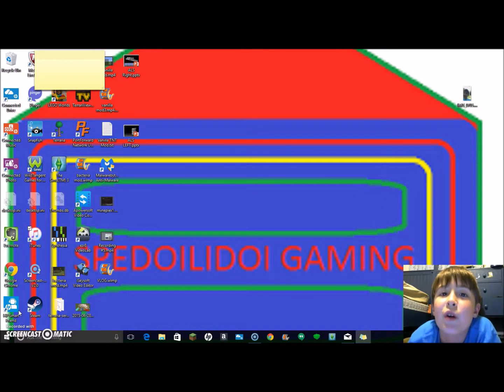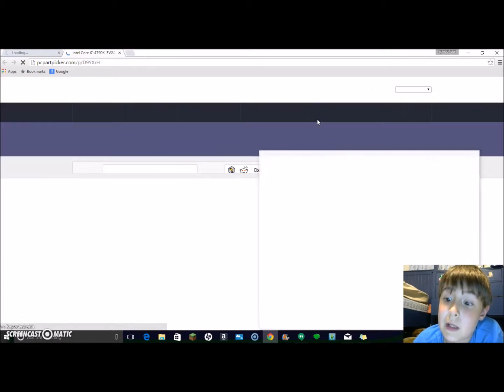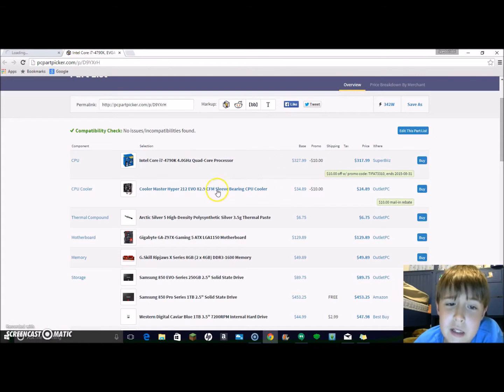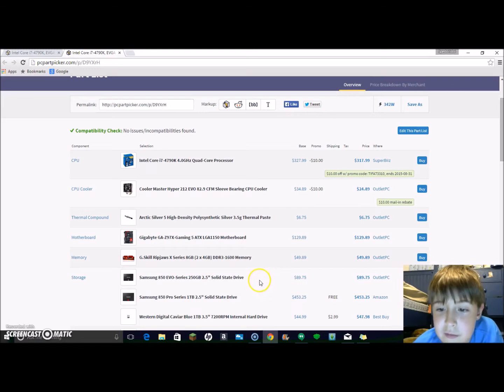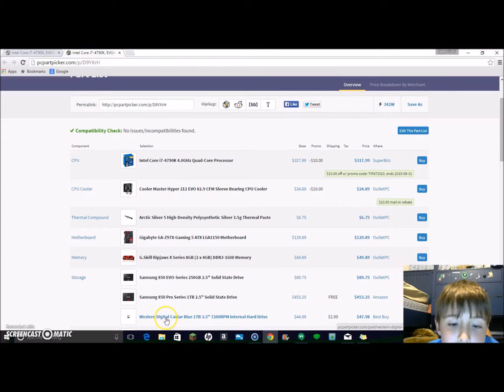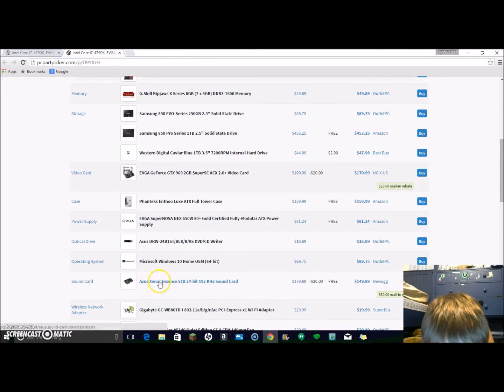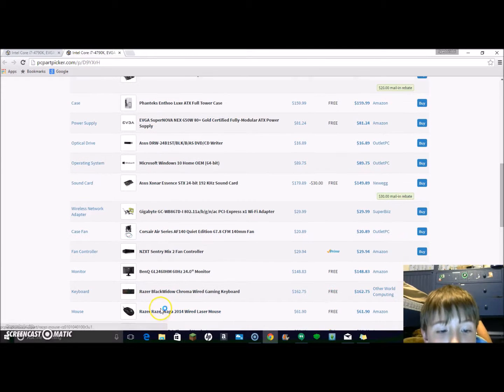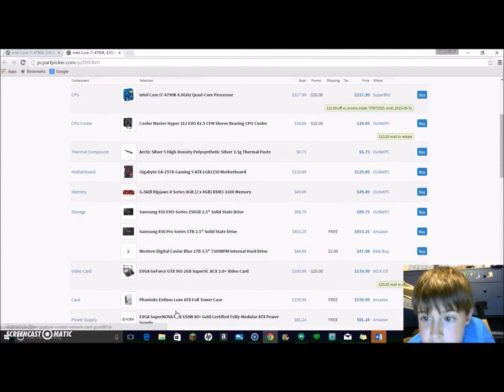Custom OP PC | Trailer.... I Guess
4.0 GHz?!?!?!?!